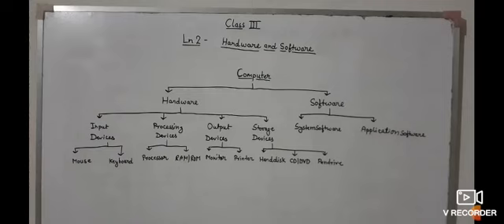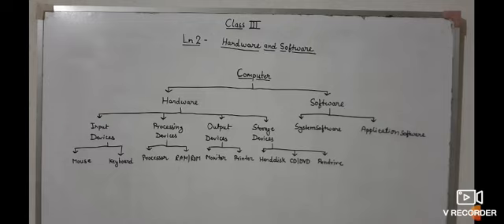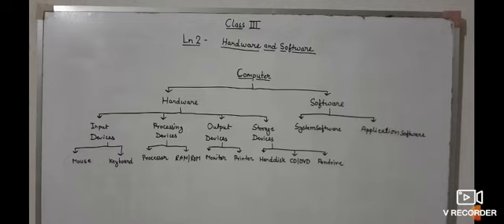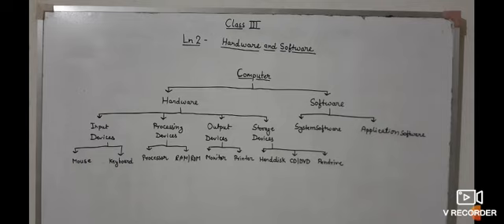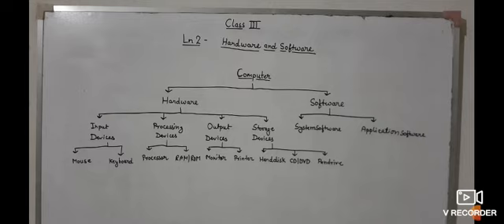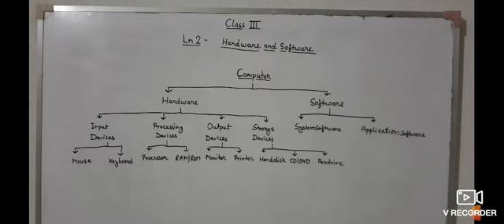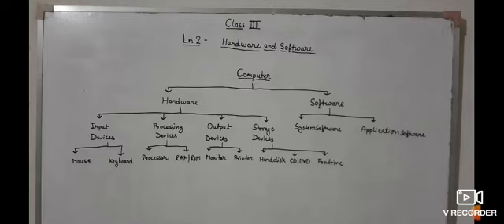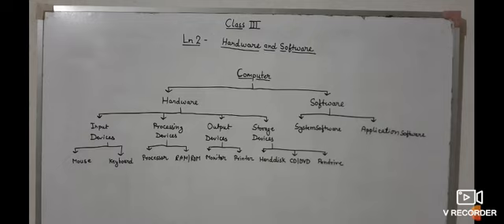Class 3 Computer Ln 2 part 2